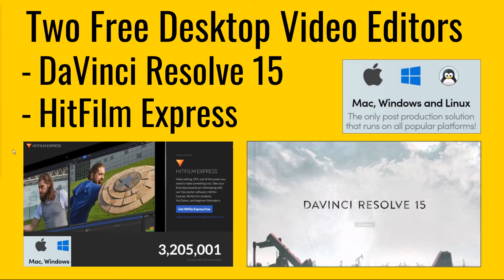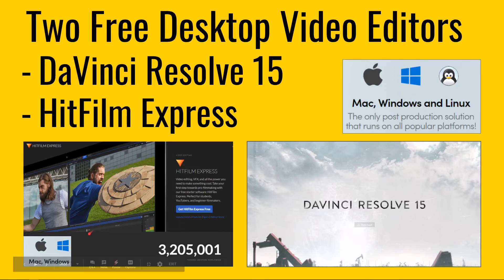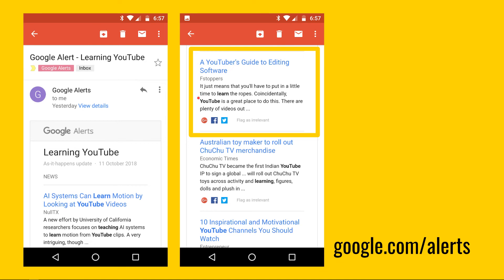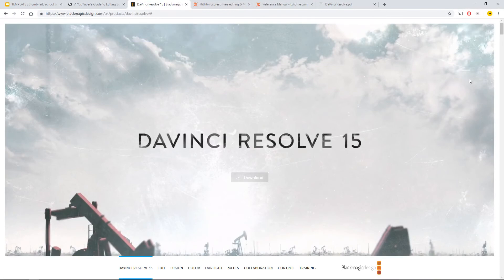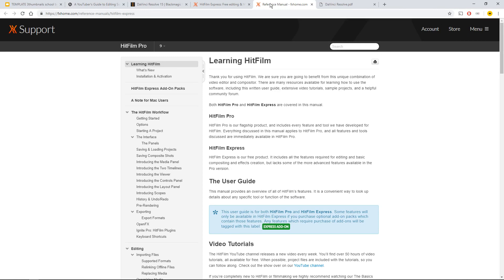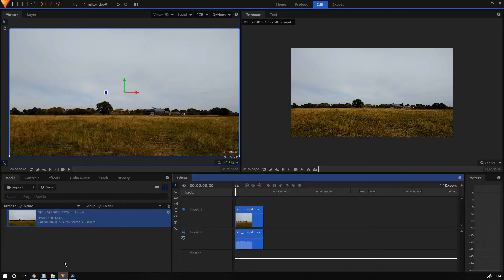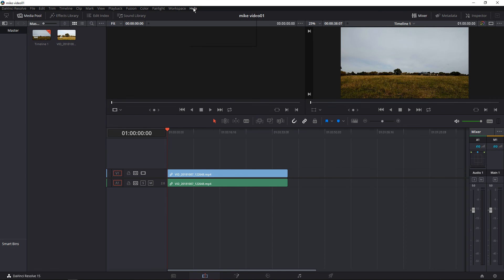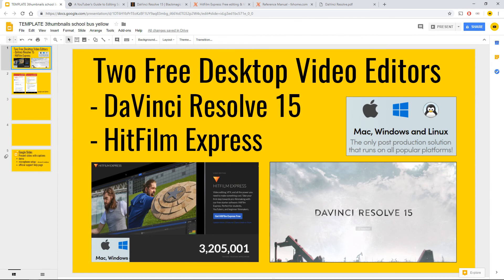Two Free Desktop Video Editors DaVinci Resolve 15 and HitFilm Express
From a google alert earlier today, I was lead via fstoppers to these two FREE video editors: DaVinci Resolve 15 and HitFilm Express.
In the spirit of learning and helping other people, I will give them both  tray and report back.

If you have NEVER tried Video Editing, then a great way to start and whether you are Windows or Mac it's all common ground and identical using these two editors ..